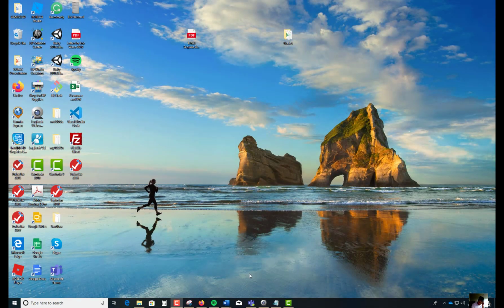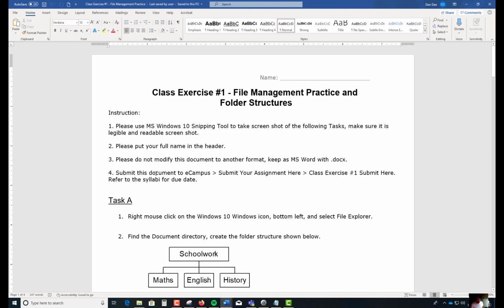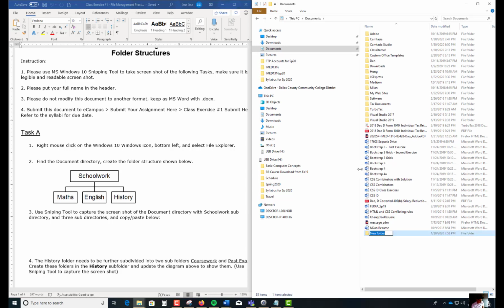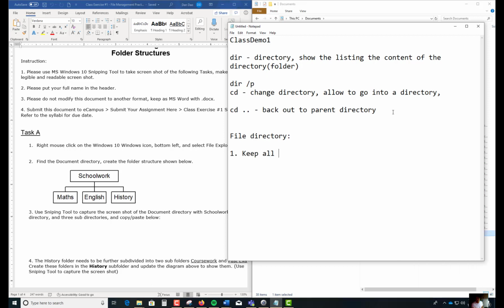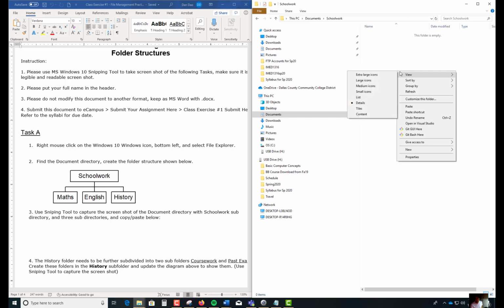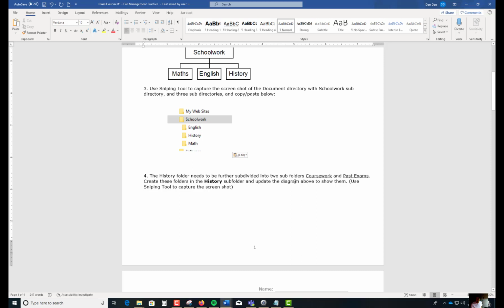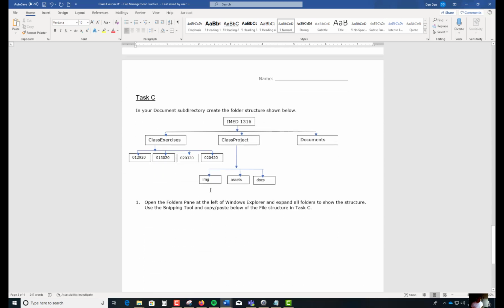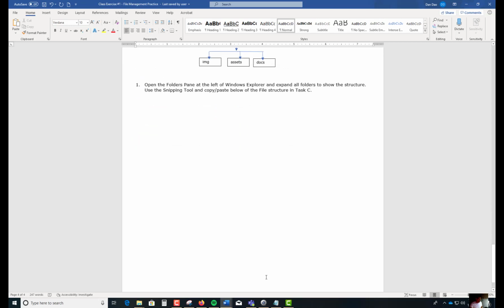File Mangement - Part 1B - ClassExercise_1